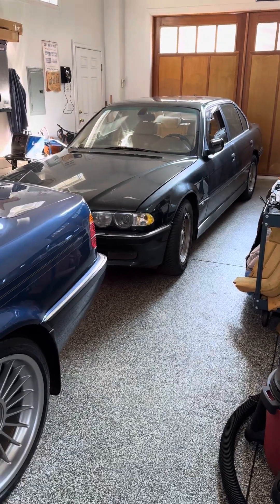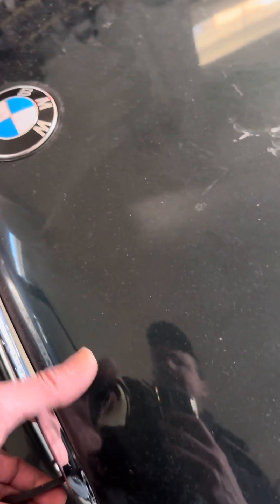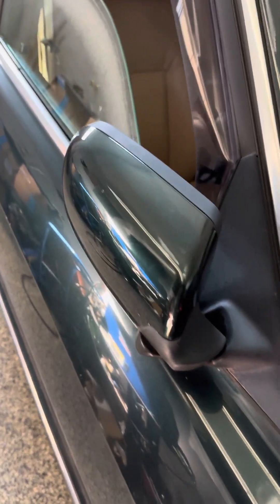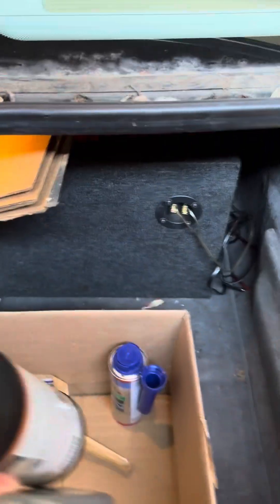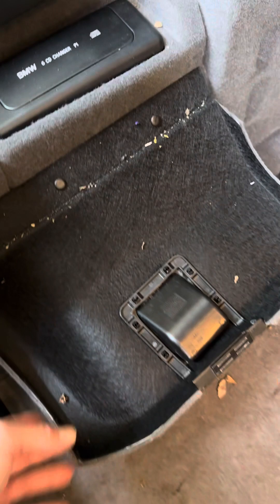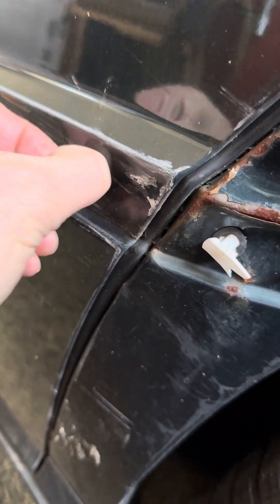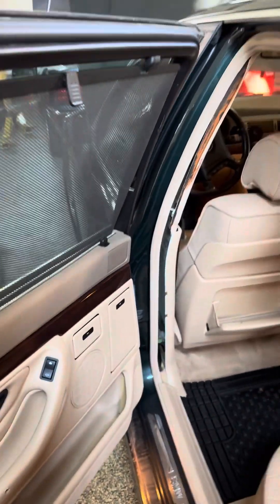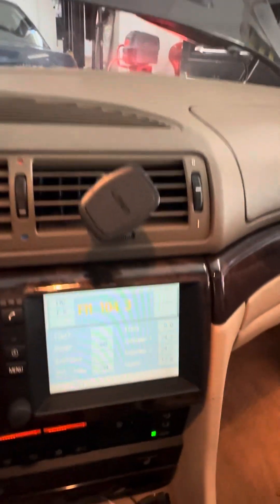‘01 Oxford iL first look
Seeing what we have here.